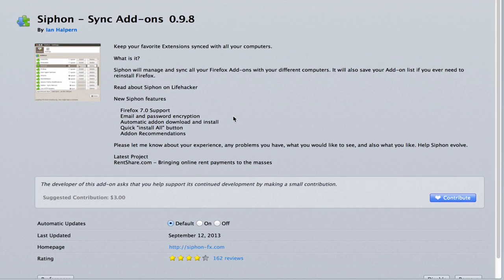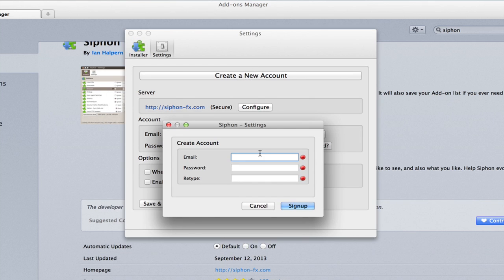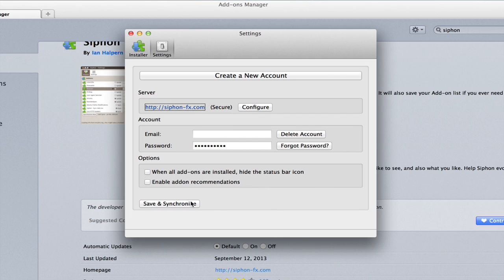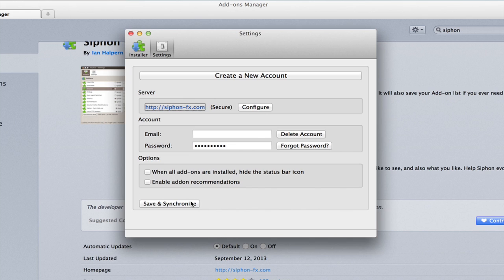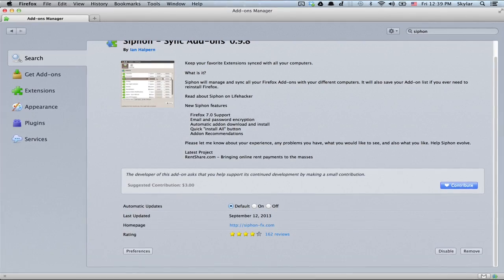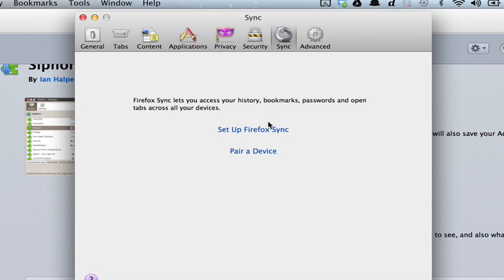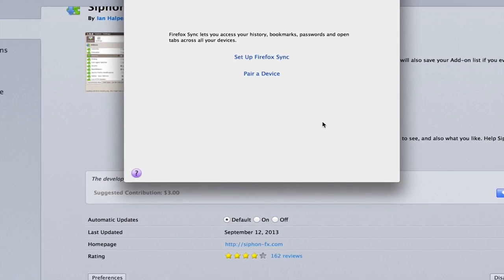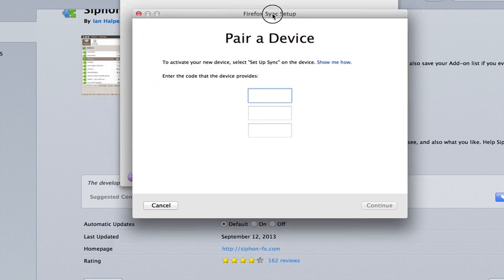How to Sync Firefox With Dropbox : Mozilla Firefox Tips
Syncing Firefox with Dropbox is a really great way to take care of all your cloud storage needs. Sync Firefox with Dropbox with help from a computer software professional in this free video clip.

Series Description: Mozilla Firefox is one of the most popular computer Web browsers in the world. Learn how to get the most out of Mozilla Firefox with help from a computer software professional in this free video series.